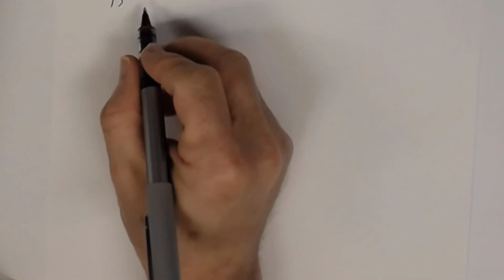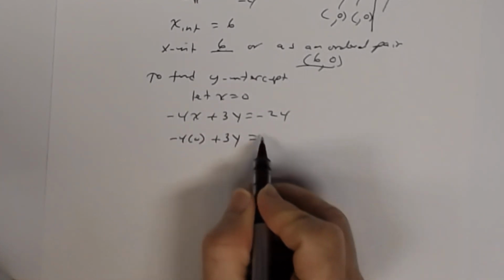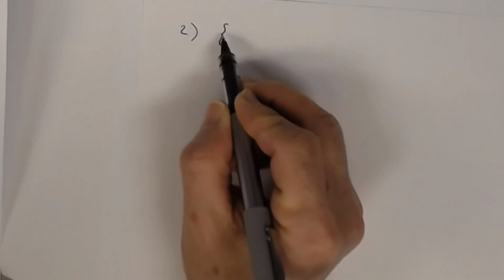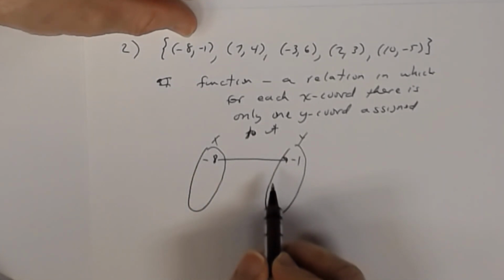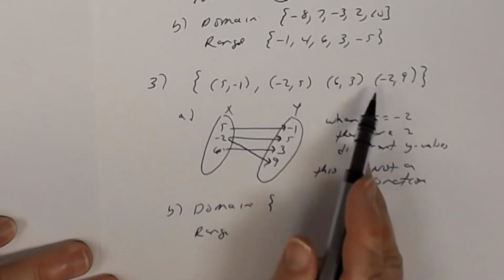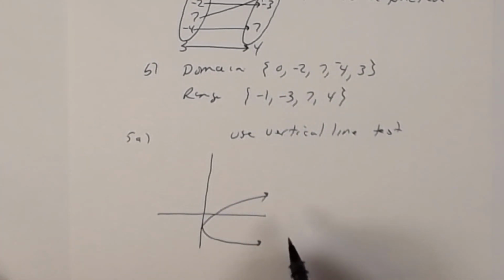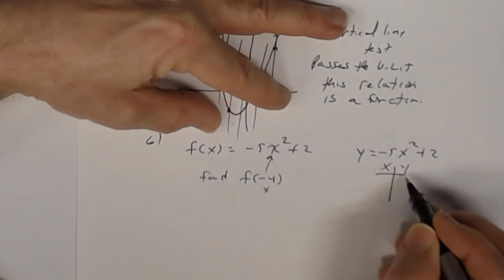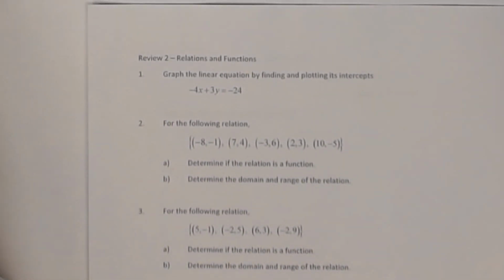Relations and Functions Review 2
This is a review of Topics 28 - 30 - Basic concepts of graphs, relations, and functions.